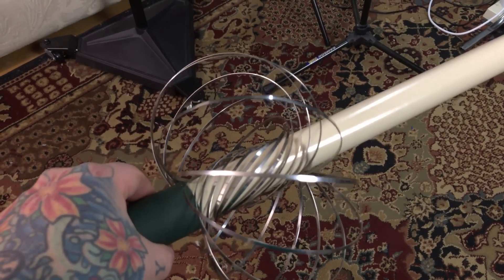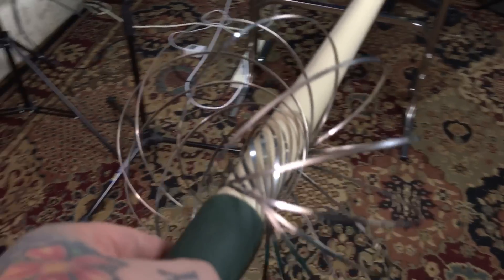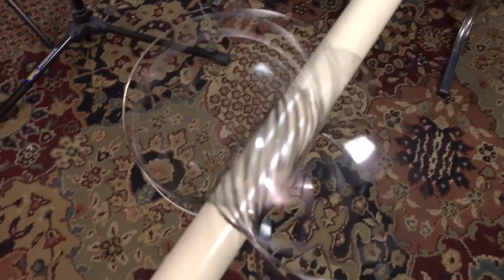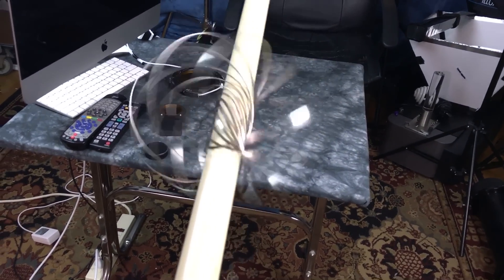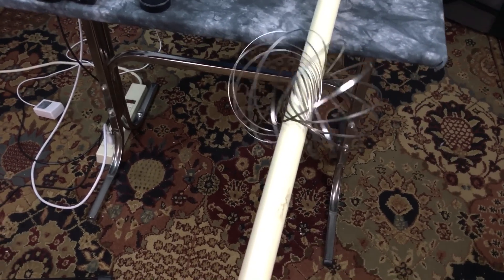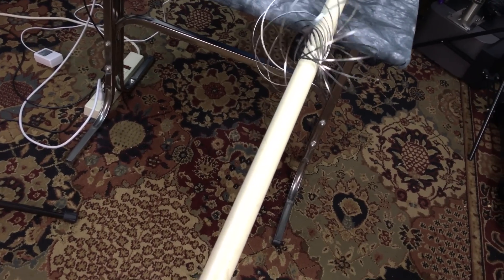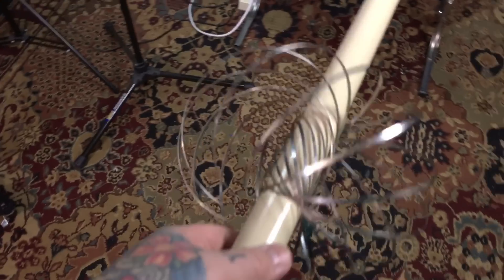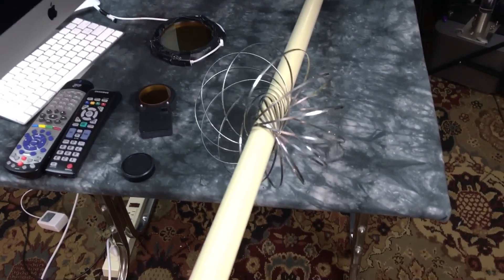3D Thinking: Hypotrochoid, Hyperboloids, Toroids, SPACE & Counterspace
3D Thinking: Hypotrochoid, Hyperboloids, Toroids, SPACE & Counterspace